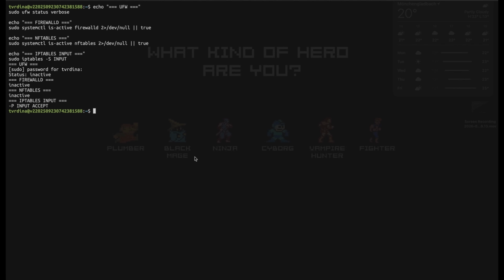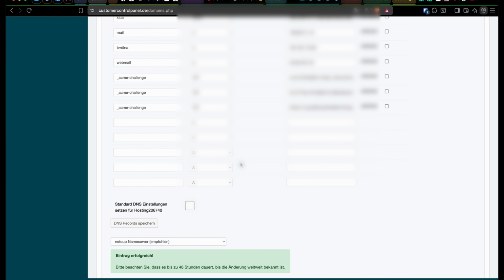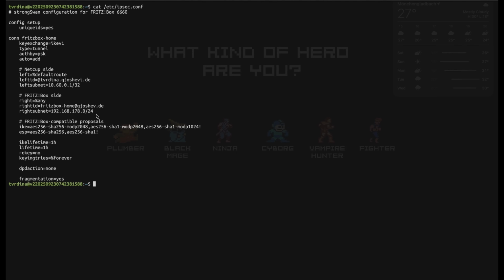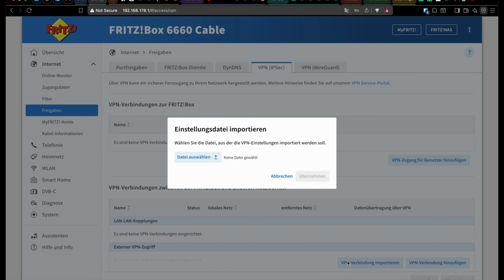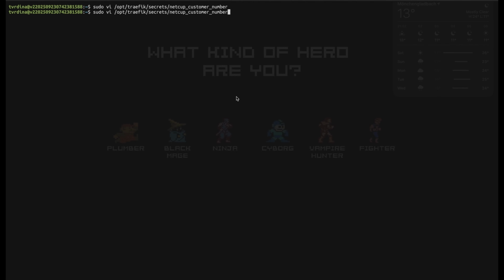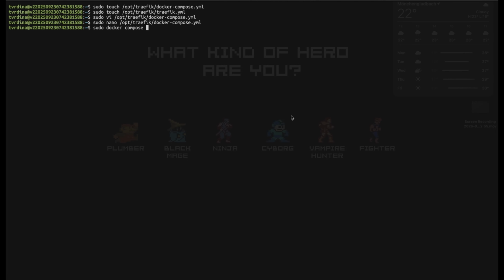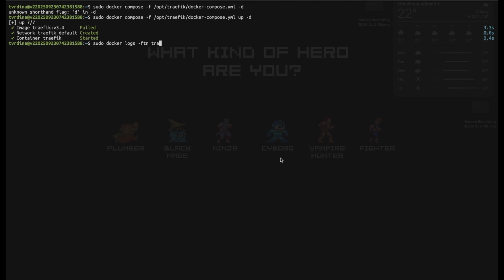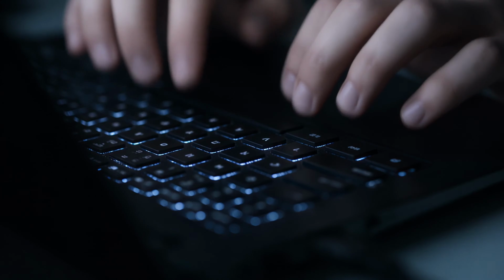FRITZ!Box IPsec VPN + Traefik Setup | Secure Home Lab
🔐 Secure Home Lab with FRITZ!Box, IPsec & Traefik

In this tutorial, I show how to connect a public Netcup Debian VM securely to a home network behind a FRITZ!Box using strongSwan and IPsec.

After the VPN is working, we configure Traefik with Let’s Encrypt wildcard certificates using the Netcup DNS API.

🌍 Traffic flow:

Internet → Netcup VM → Traefik → IPsec VPN → FRITZ!Box → Home Lab Apps

This setup allows you to publish home lab applications securely without exposing every service directly through the FRITZ!Box.

⏱️ Chapters

0:00 Introduction
0:40 Install strongSwan
1:19 IPsec loopback setup
2:24 Configure IPsec
3:03 FRITZ!Box import
3:20 Prepare Traefik
4:02 Wildcard certificates
5:10 Docker Compose
6:12 Check Traefik logs
6:58 Verify certificates
7:12 Conclusion

🔥 Firewall

sudo ufw allow 500/udp
sudo ufw allow 4500/udp

🐧 Check Debian and update

🔒 Install strongSwan

sudo apt install strongswan strongswan-pki libcharon-extra-plugins -y
ipsec version

Check and start the service:

sudo systemctl status strongswan-starter
sudo systemctl enable strongswan-starter
sudo systemctl start strongswan-starter
sudo ss -tulpn
sudo ipsec statusall

🔁 IPsec loopback service

sudo nano /etc/systemd/system/ipsec-loopback.service

The virtual server-side IP used in this setup is:

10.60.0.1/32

Reload systemd and start the service:

sudo systemctl enable ipsec-loopback.service
sudo systemctl start ipsec-loopback.service
sudo systemctl status ipsec-loopback.service

💾 Back up the strongSwan configuration

sudo cp /etc/ipsec.conf /etc/ipsec.conf.backup
sudo cp /etc/ipsec.secrets /etc/ipsec.secrets.backup

Edit the files:

sudo nano /etc/ipsec.conf
sudo nano /etc/ipsec.secrets

Restart strongSwan:

sudo systemctl restart strongswan-starter
sudo ipsec statusall

⚠️ The pre-shared key must be identical on the Netcup server and in the FRITZ!Box configuration.

📥 Copy the FRITZ!Box configuration to your computer

scp SERVER_USER@SERVER_IP:/path/to/netcup-ipsec.cfg .

Replace SERVER_USER, SERVER_IP and the path with your own values.

Before importing the configuration into the FRITZ!Box, make sure the user inside the configuration matches your actual FRITZ!Box user. Otherwise the import can fail.

🌐 Prepare Traefik

sudo mkdir -p /opt/traefik/dynamic
sudo mkdir -p /opt/traefik/letsencrypt
sudo mkdir -p /opt/traefik/secrets

Create the ACME file:

sudo touch /opt/traefik/letsencrypt/acme.json
sudo chmod 600 /opt/traefik/letsencrypt/acme.json

🔑 Netcup credentials

Create separate files for:

Netcup API Key
Netcup API Password
Netcup Customer ID

The values can be found in the Netcup Customer Control Panel.

⚠️ Never publish your API credentials, VPN pre-shared key or acme.json file.

📜 Wildcard certificate configuration

sudo nano /opt/traefik/dynamic/wildcard-certificates.yml

This file defines the wildcard domains Traefik should request certificates for.

🐳 Create the Docker Compose file

sudo nano /opt/traefik/docker-compose.yml

Before starting Traefik, check the domain names, mounted folders, secret files and certificate resolver.

Start Traefik:

sudo docker compose -f /opt/traefik/docker-compose.yml up -d

Check the container:

sudo docker compose -f /opt/traefik/docker-compose.yml ps

Check the logs:

sudo docker compose -f /opt/traefik/docker-compose.yml logs -f traefik

✅ Verify the certificates

sudo ls -lh /opt/traefik/letsencrypt/acme.json

When the certificate request succeeds, acme.json should no longer be empty.

Traefik will automatically renew the certificates before they expire.

🚀 Next video

In the next video, I will configure Traefik routes and publish applications from the home network securely through the IPsec tunnel using HTTPS.